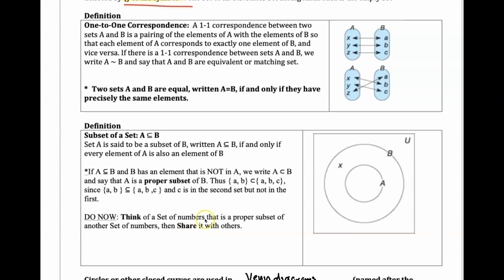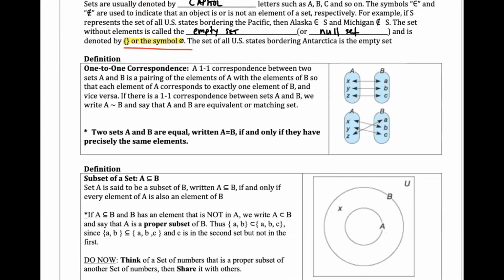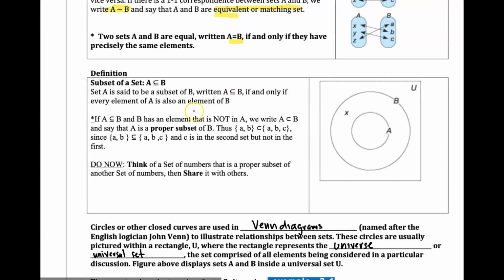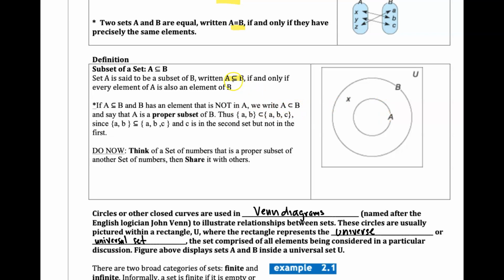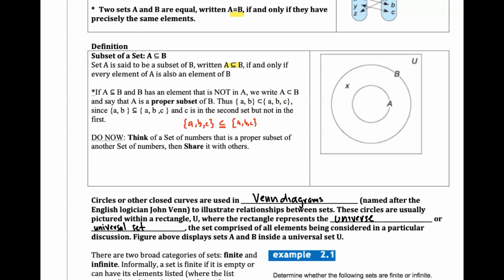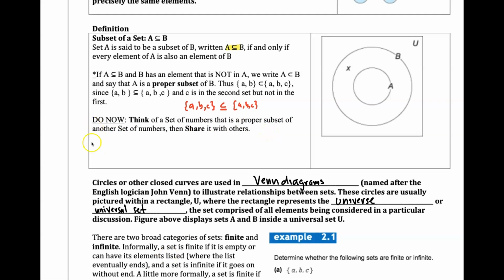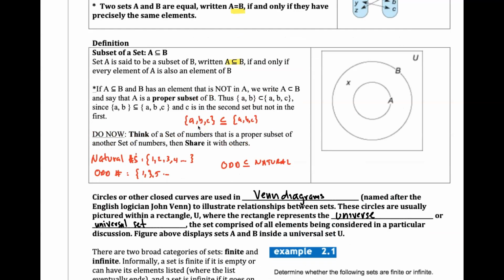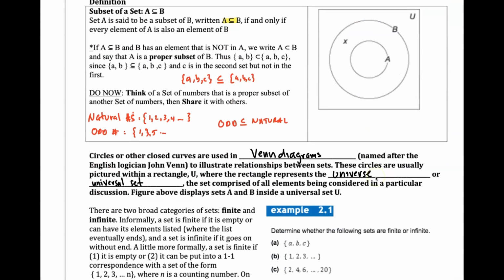Chapter 2.1 Definititons Part 2